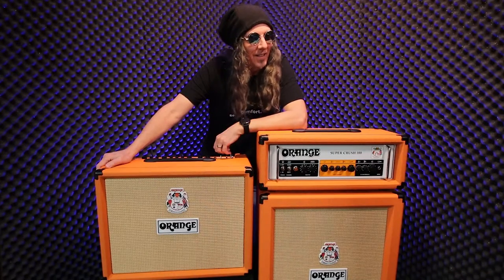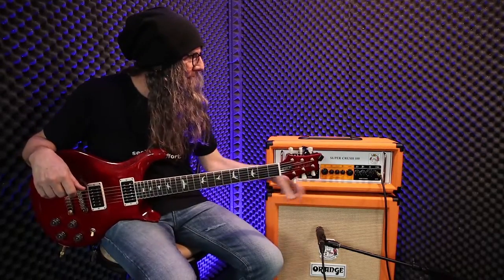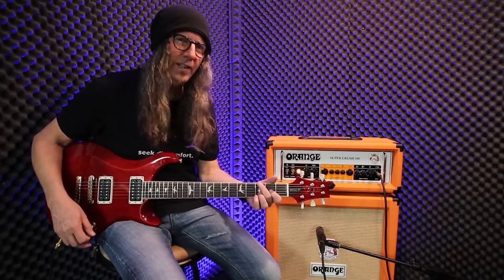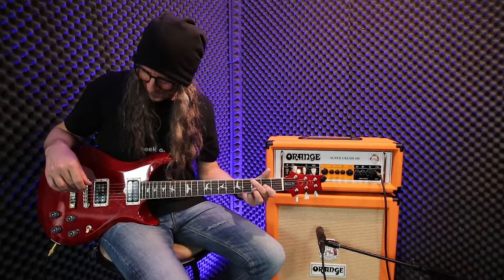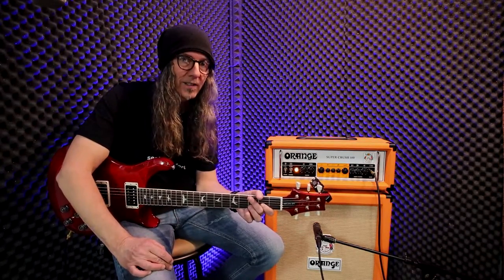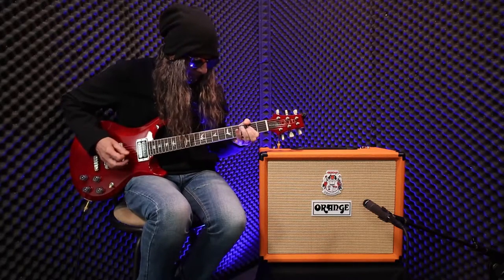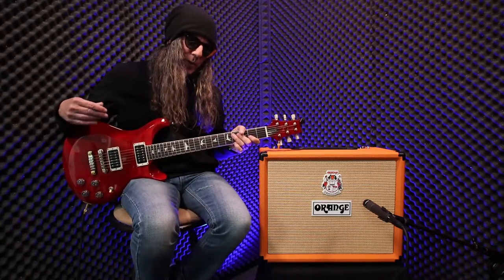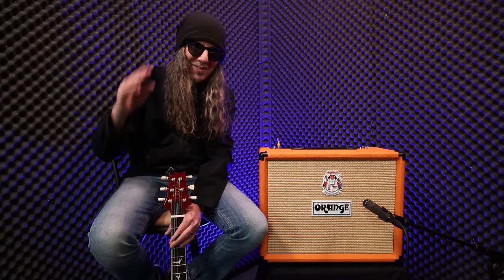Super Crush 100 - A Demo with Ty Tabor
Super Crush 100 Combo

Orange ambassador Ty Tabor Demos the new Orange Super Crush 100.